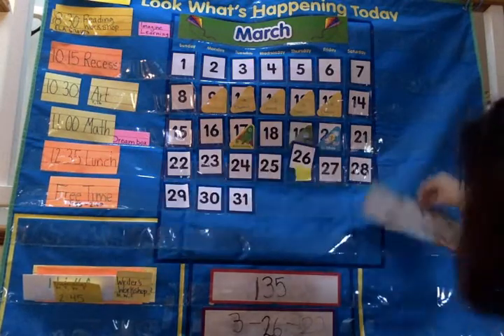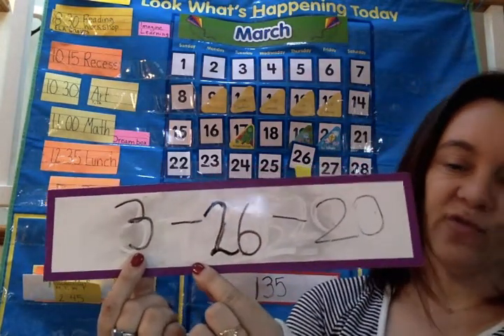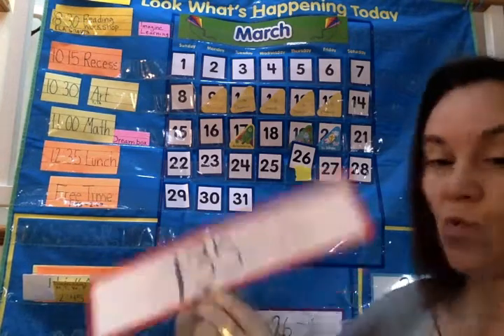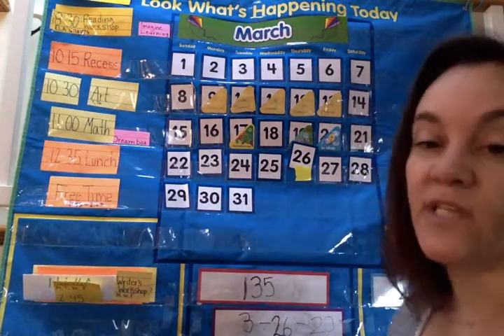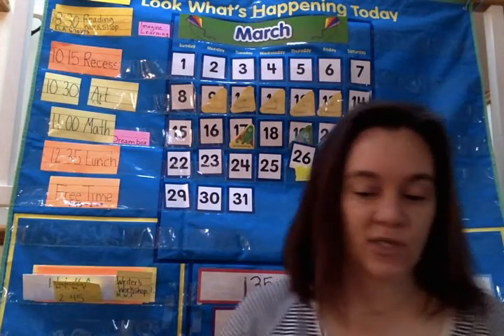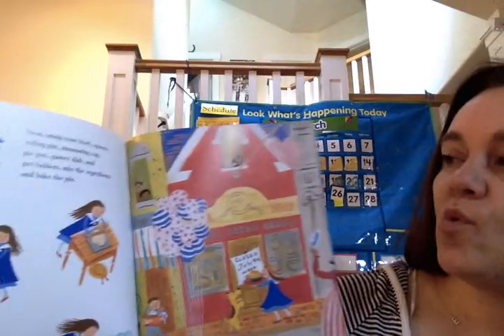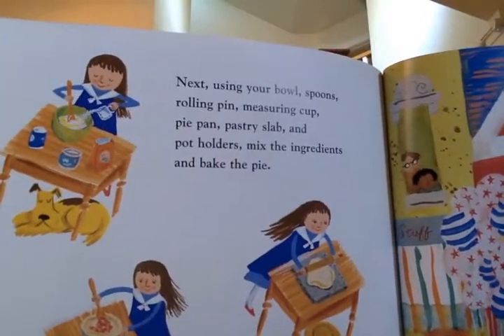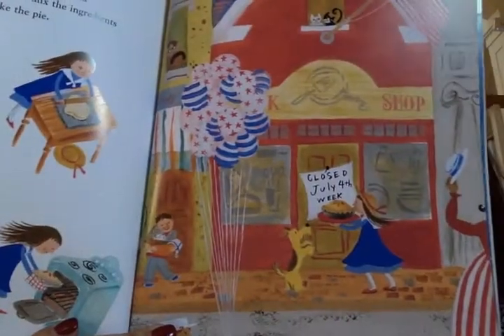Calendar and Read Aloud 3 26 20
How to Make a Cherry Pie and see the US